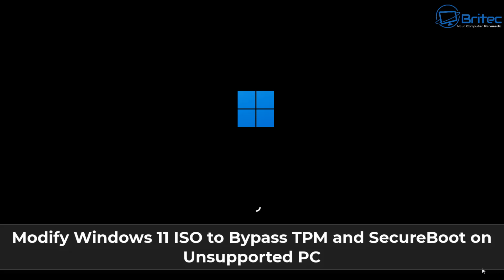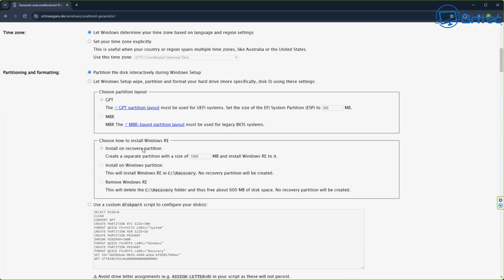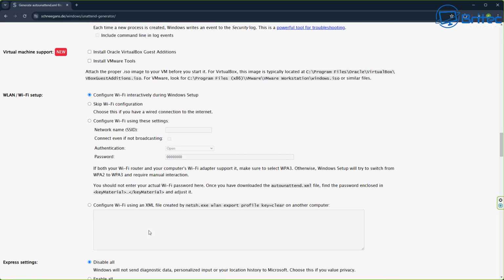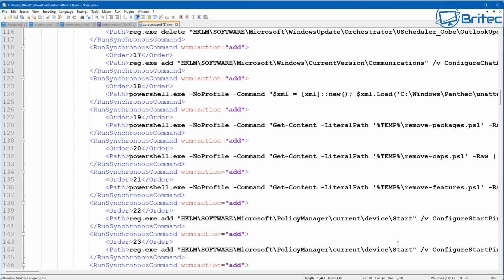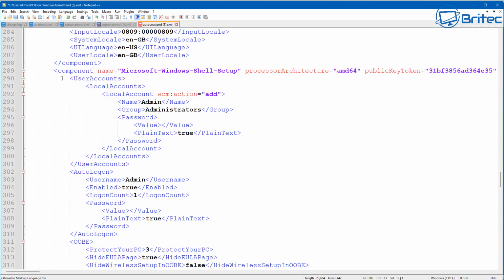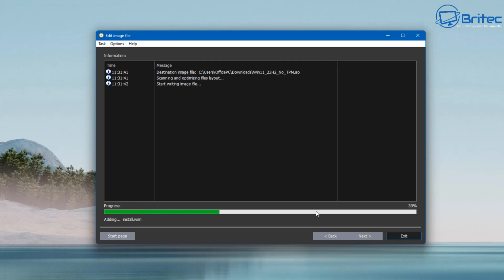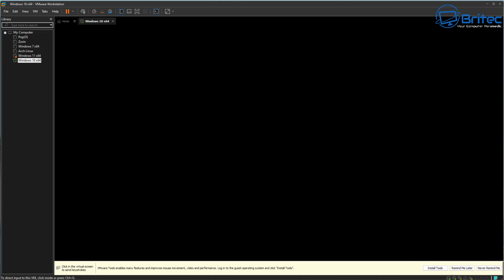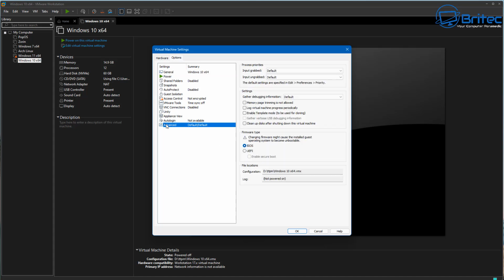Modify Windows 11 ISO to Bypass TPM and Secure Boot on Unsupported PC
Today we take a look at how to use a autounattend.xml to bypass Windows 11 system requirements like Microsoft account, BitLocker, TPM, Secure Boot and much more.